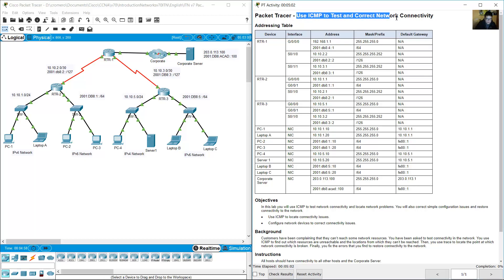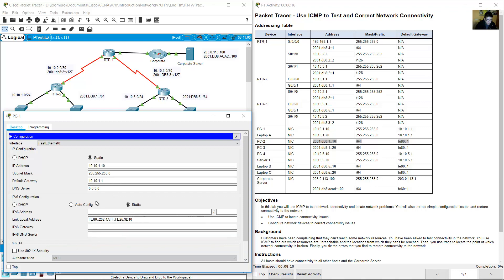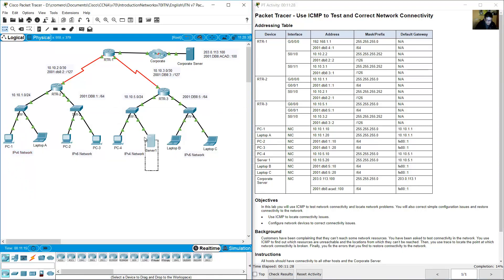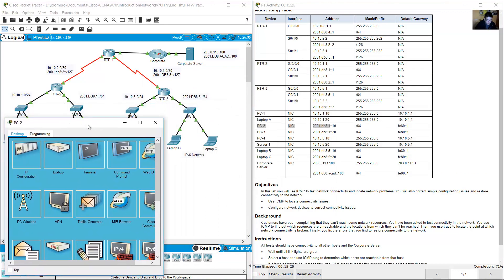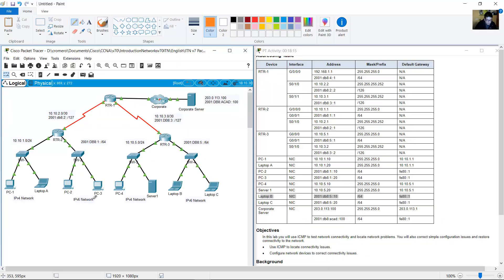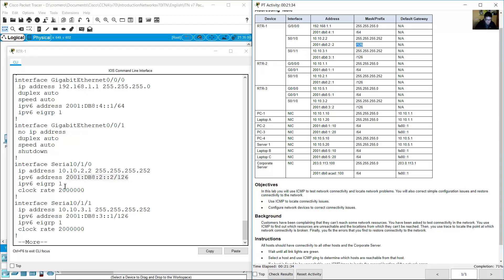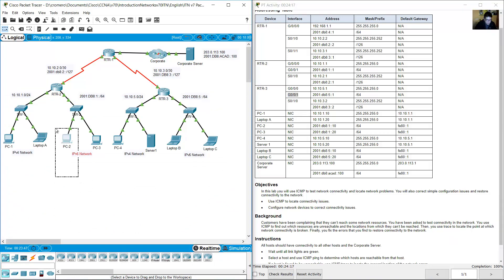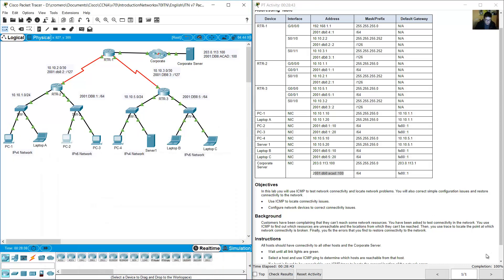13.3.1 Packet Tracer - Use ICMP to Test and Correct Network Connectivity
Introduction to Networks v7.0 ITN - 13.3.1 Packet Tracer - Use ICMP to Test and Correct Network Connectivity